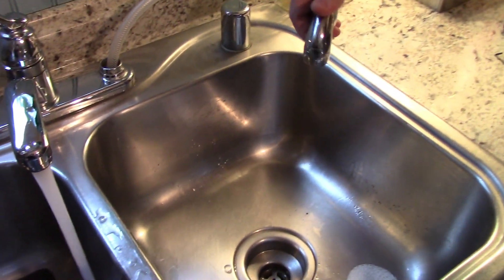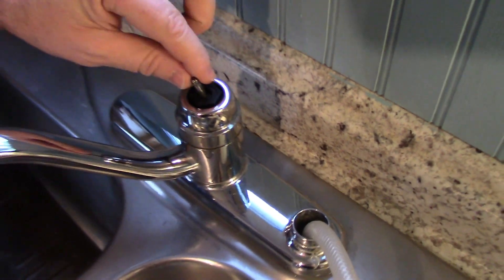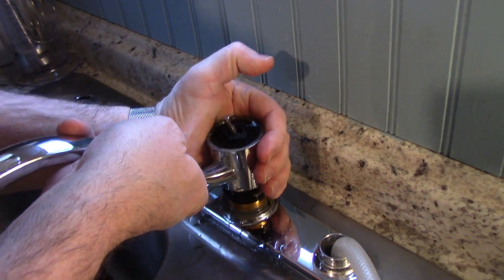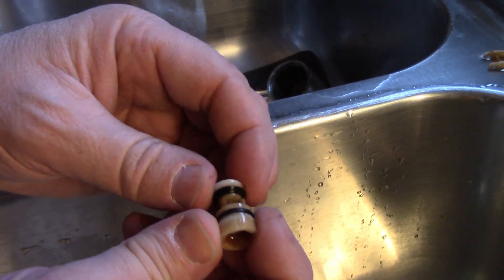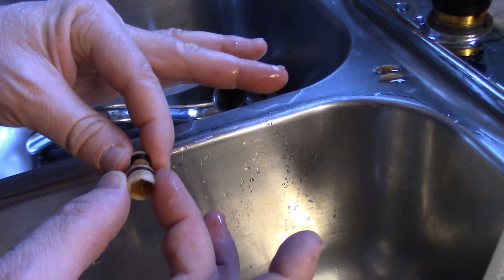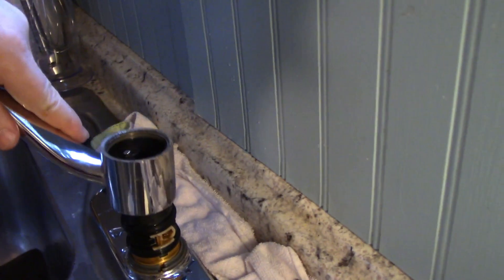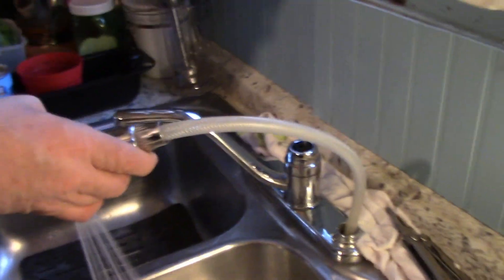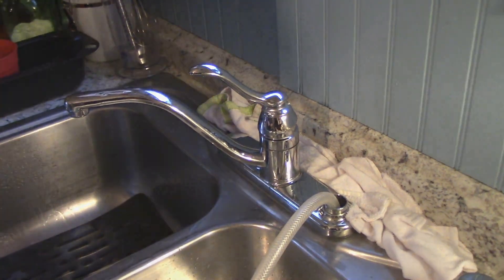Broken Sink Sprayer fix: less than 5 minutes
The kitchen sink sprayer was not working properly.  Here is a quick, less than 5 minute, fix with just cleaning the valve in the sink neck.